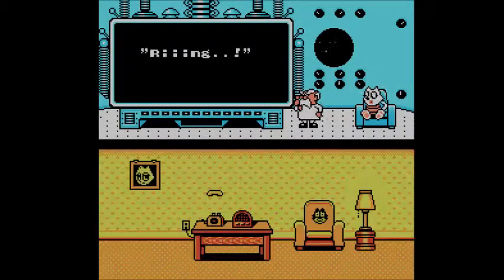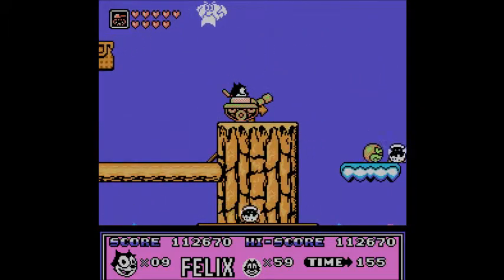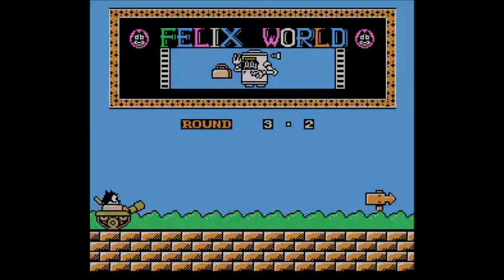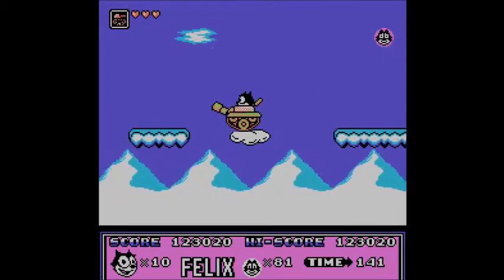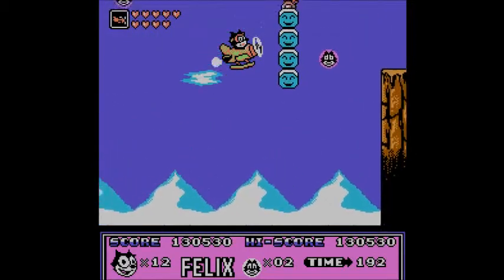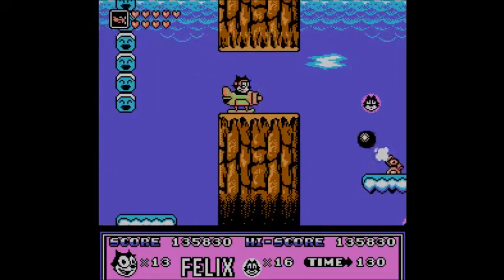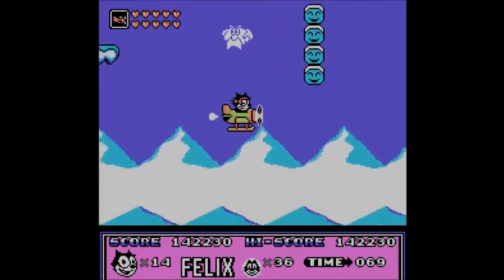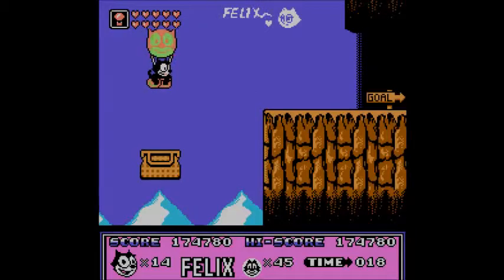Felix The Cat (NES) - Round 3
Felix reaches for the sky in this world, and boy it is a fun one to play. Not only are the levels decent, but the music is among my favorites in the game. :)